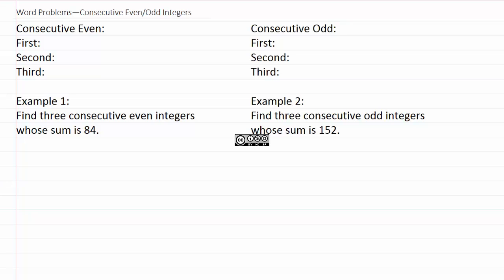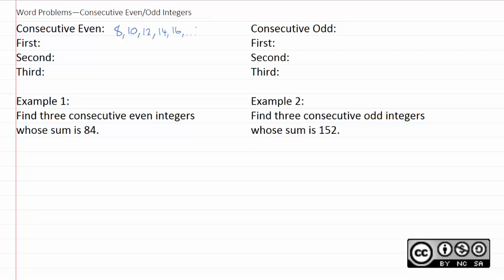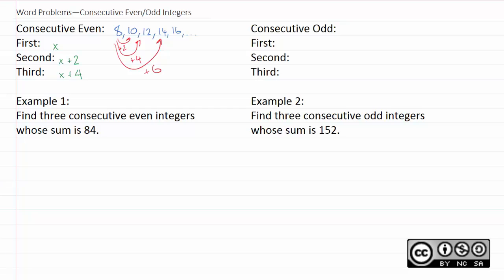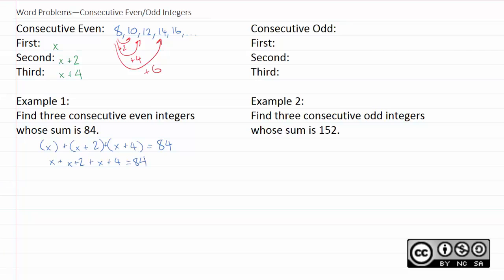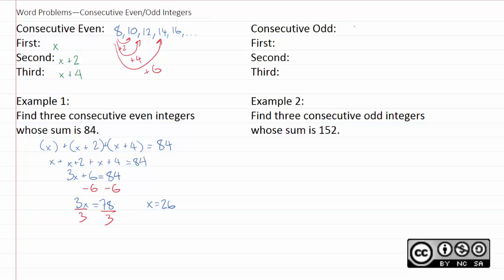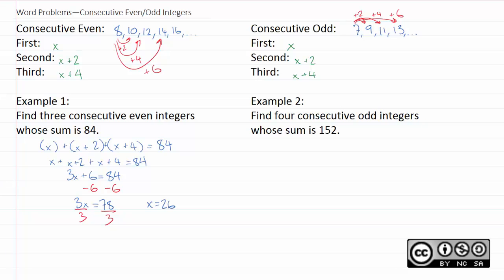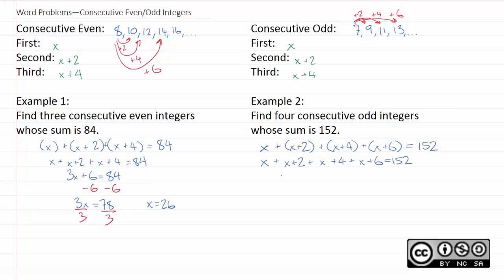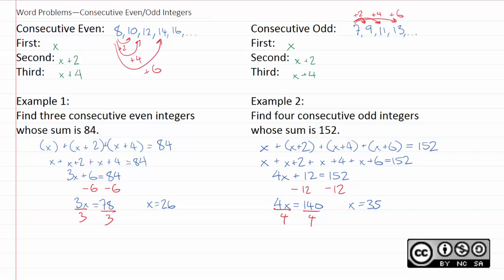7.5c Word Problems - Consecutive Even/Odd Integers